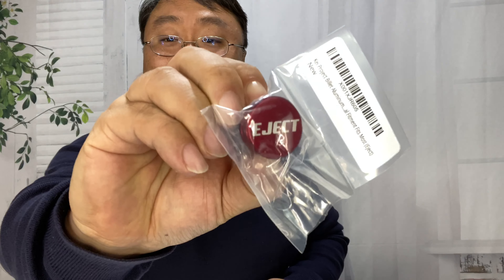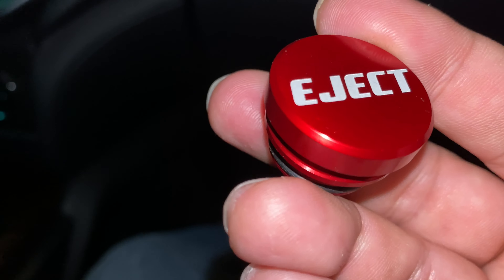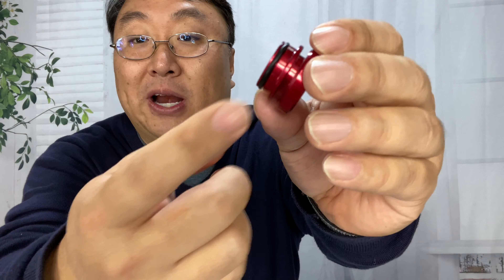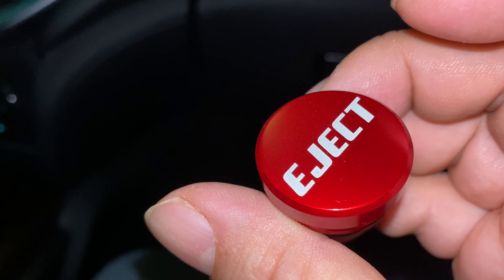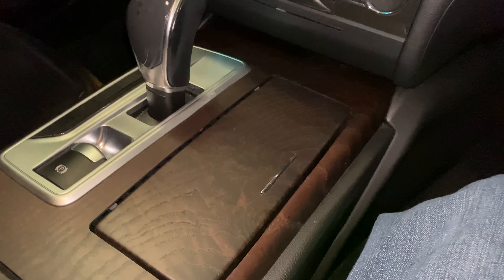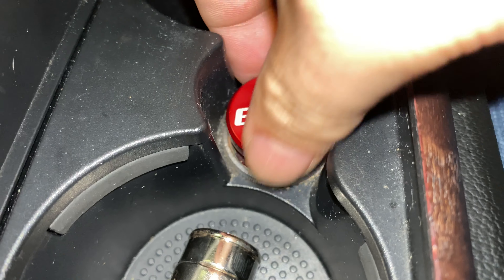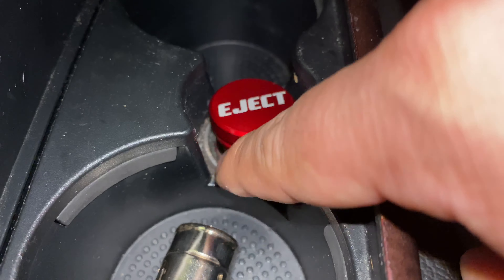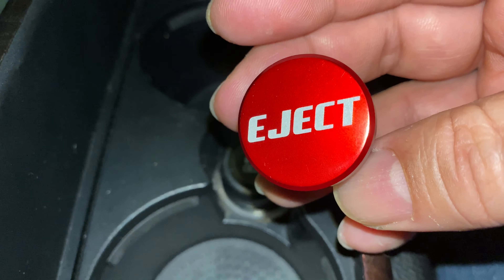CIGARETTE LIGHTER EJECT BUTTON PLUG REVIEW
Kei Project Billet Aluminum Cigarette Lighter Plug Delete Universal Fitment Fits Most (Eject)
by Kei Project

Red Eject cigarette plug cover
Durable Anodized Billet Aluminum / CNC Machined / Made in USA
Fits all standard 12v accessory plugs.
Universal fitment for all cars and boats.
Note: This is an non-functional plug

OMNI Factory Aluminum Cigarette Lighter Cover Universal Design Fits All Vehicles with Standard 12 Volt Power Source (Eject)

ZHSMS Universal Cigarette Lighter Cover Cap waterproof Dustproof Cover for Auto Car Cigarette Lighter Socket Plug Cover Dust Cap Car Accessory 2Pack(Black)

Melife Car Cigarette Lighter Replacement, Eject Button 12V Accessory Push Button Fits Most Automotive Vehicles (Red)

DEF Billet Aluminum Cigarette Lighter Plug Cover Universal Design Fits All Vehicles with Standard 12 Volt Power Source (Green)

OMNI Factory Aluminum Cigarette Lighter Cover Universal Design Fits All Vehicles with Standard…

DEF Billet Aluminum Cigarette Lighter Plug Cover Universal Design Fits All Vehicles with…

Fire Missiles Button Car Cigarette Lighter by Citadel Black - Anodized Aluminum, 12-Volt Replacement Accessory, Fits Most Vehicles, Socket Size A
Fire Missiles Button Car Cigarette Lighter by Citadel Black - Anodized Aluminum, 12-Volt…

Nitrous Button Car Cigarette Lighter by Citadel Black - Anodized Aluminum, 12-Volt Replacement Accessory, Fits Most Vehicles, Socket Size A
Nitrous Button Car Cigarette Lighter by Citadel Black - Anodized Aluminum, 12-Volt…

OMNI Factory Novelty Fire Missile Button Cigarette Lighter Cover Universal Design Fits Most Vehicles with Standard 12 Volt Power Source
OMNI Factory Novelty Fire Missile Button Cigarette Lighter Cover Universal Design Fits Most…

Eject Button Car Cigarette Lighter by Citadel Black - Anodized Aluminum, 12-Volt Replacement Accessory, Fits Most Vehicles, Socket Size A
Eject Button Car Cigarette Lighter by Citadel Black - Anodized Aluminum, 12-Volt Replacement…

DEF Billet Aluminum Cigarette Lighter Plug Cover Universal Design Fits All Vehicles with Standard 12 Volt Power Source (Gold)

Eject Billet Aluminum Cigarette Lighter Plug - Anodized Aluminum, 12-Volt Replacement Accessory, Fits Most Vehicles，Delete Universal Fitment Fits Most (Eject)
Eject Billet Aluminum Cigarette Lighter Plug - Anodized Aluminum, 12-Volt Replacement Accessory, Fits Most… Expedition Money LLC